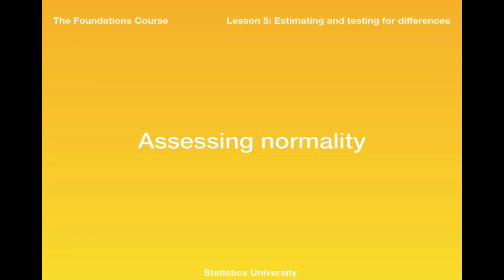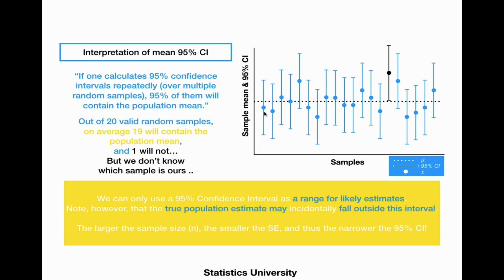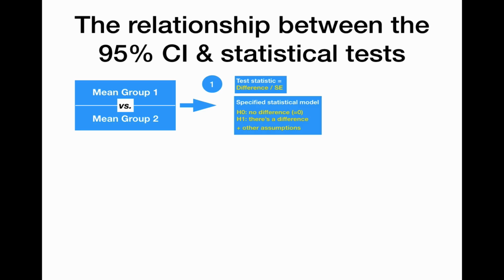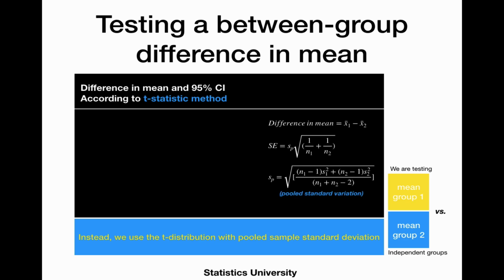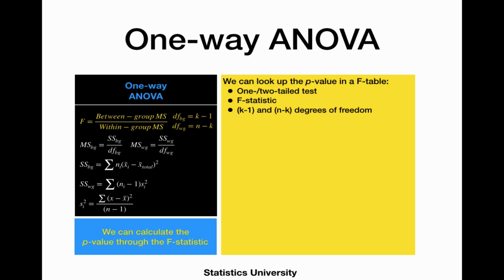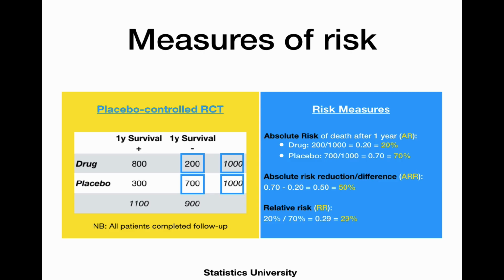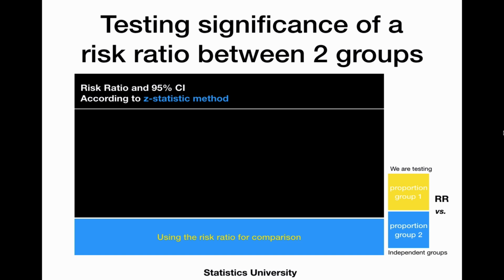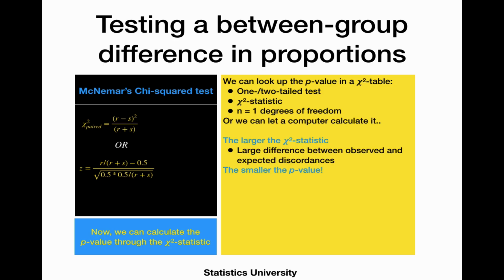Testing for differences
This is lesson 5 of the Foundations Course by Statistics University on testing for differences.

This video was created and first published on July 2019.